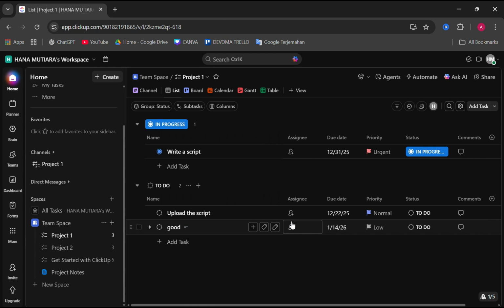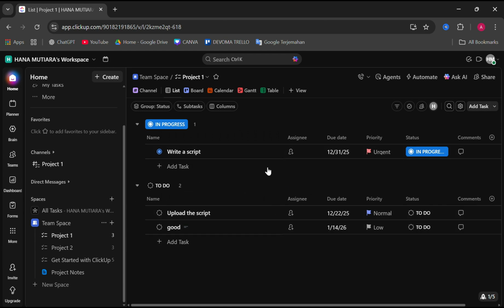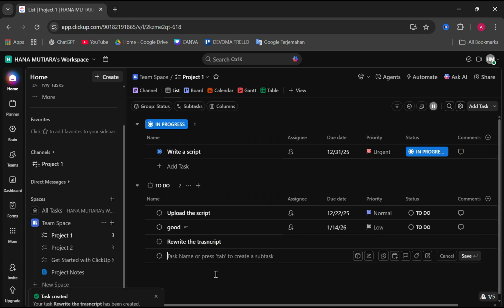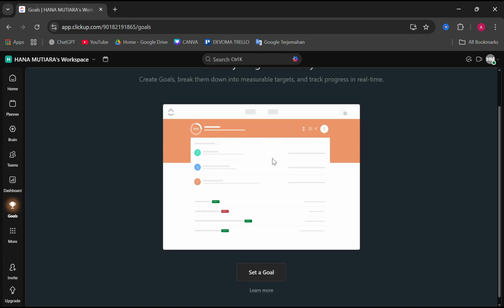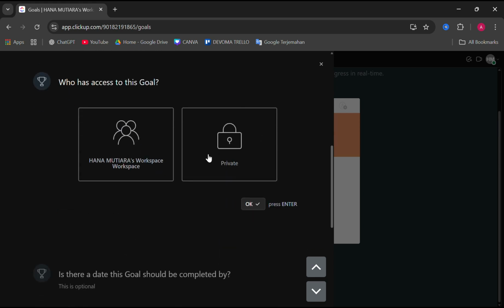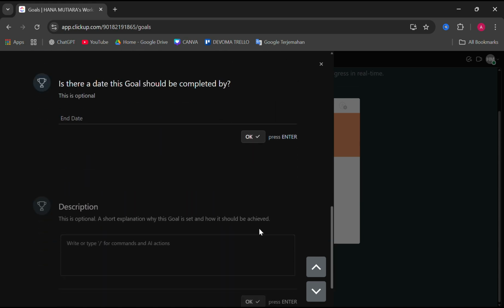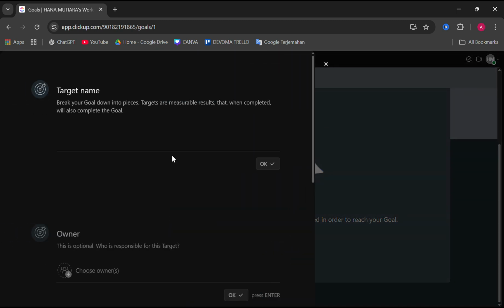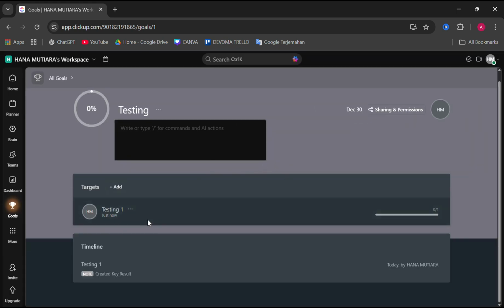How to Set Up Goals in ClickUp | ClickUp Tutorials For Beginners 2026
Learn how to set up Goals in ClickUp so you can track progress, measure results, and keep your team focused on clear objectives. This beginner-friendly 2026 tutorial walks you through creating goals, setting targets, and connecting tasks for accurate progress tracking.

What you’ll learn:
• How to create goals in ClickUp
• How to add and manage targets
• How to link tasks and lists to goals
• How to track progress automatically
• Tips for using goals to stay aligned and motivated